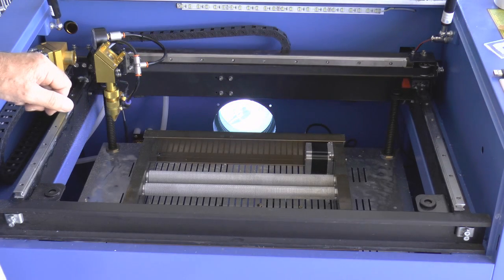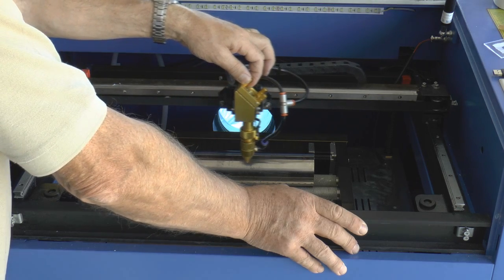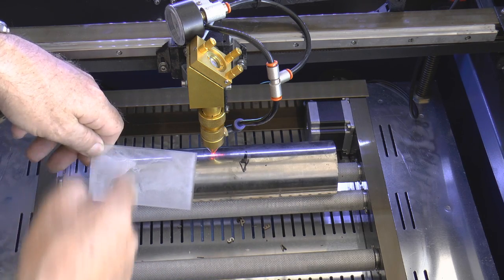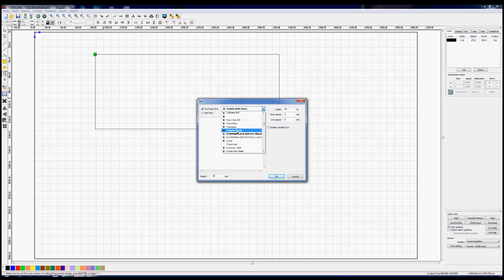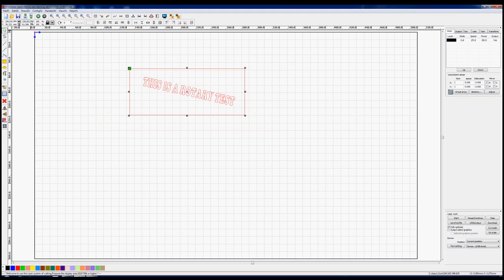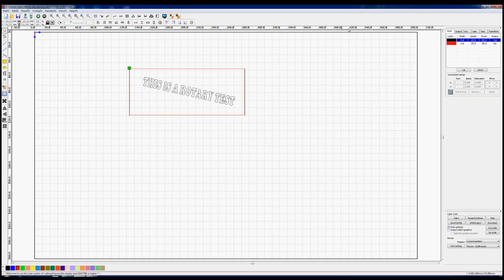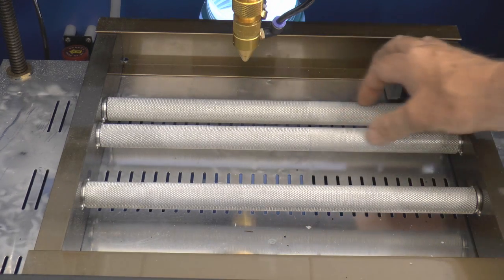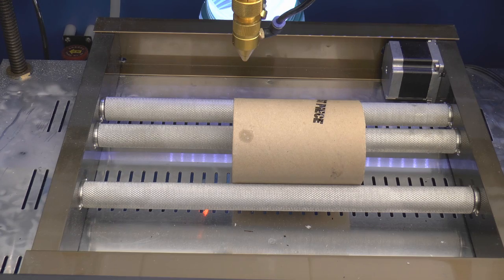RDWorks Learning Lab 11 part1 rotary table introduction